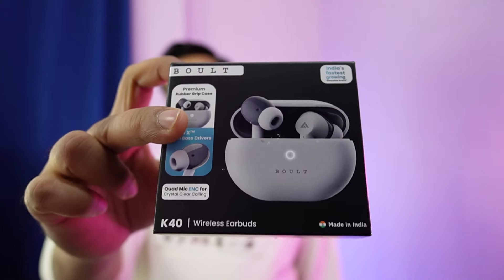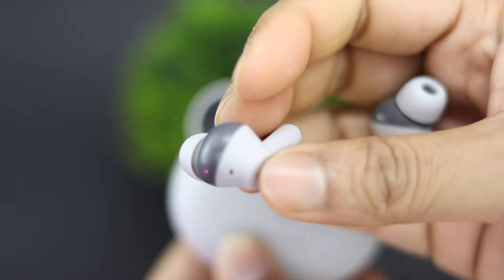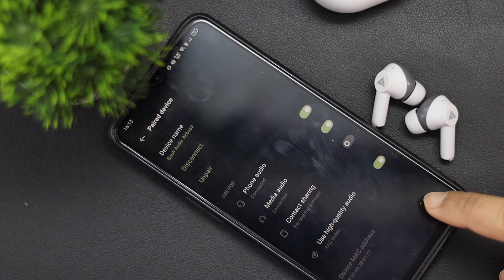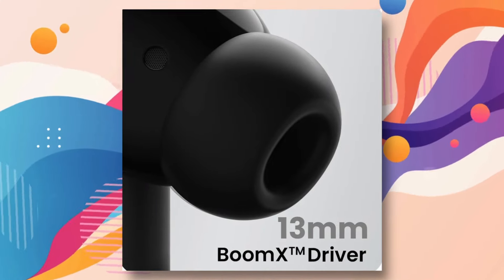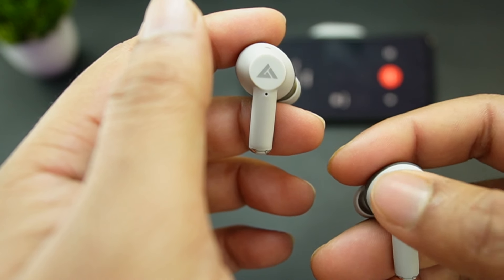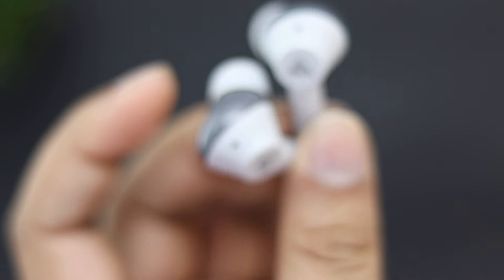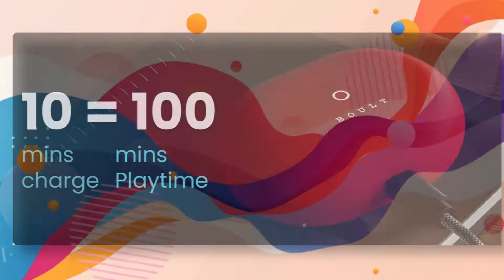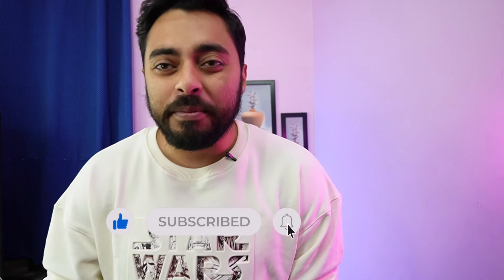BOULT K4O The Cheapest TWS @899/- Unboxing and Review | Best Sound Quality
This is a detailed review and unboxing video of the Boult Audio K40 TWS.

Key Features:
13mm Driver
48 hrs Battery Backup
Game mode
50ms Low Latency
SBC and AAC Codec support
IP X5

Chapters
00:00 - Intro
00:12 - Unboxing
00:36 - Build and Design
01:18 - Connect with Smartwatch
02:09 - Music Test
03:22 - Touch Control
04:39 - Calling Test
05.20 - Game latency test
05:40 - Battery Backup
06:02 - Conclusion

Gears I use:
Primary Camera:-
Cannon 200D Mark II
High Quality Mic:-
Shenniesher XS
Boya m1 Pro
Tripod:-
DIGITEK Tripod
Gorilla Tripods
Studio Light:-
Realme Smart bulb
strip light
ring light
My Laptop:-
Asus VivoBook 15 i7
MacBook m1 2020